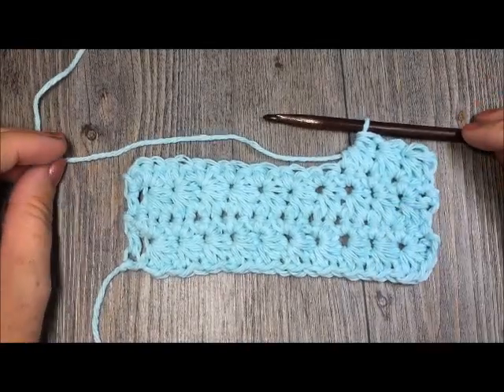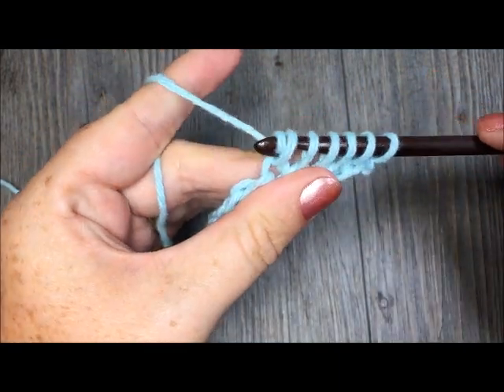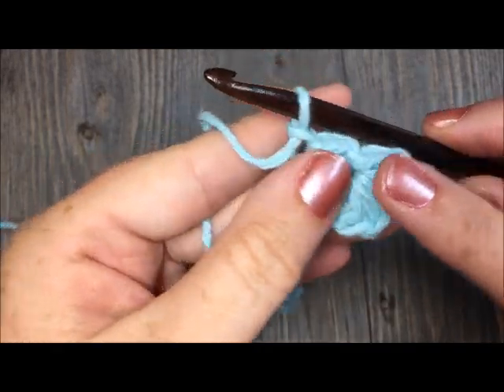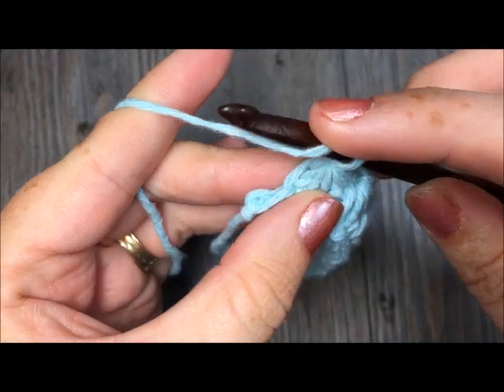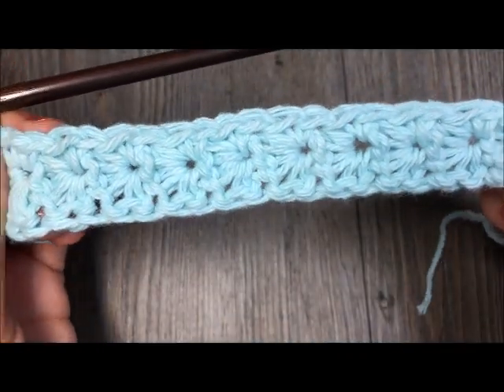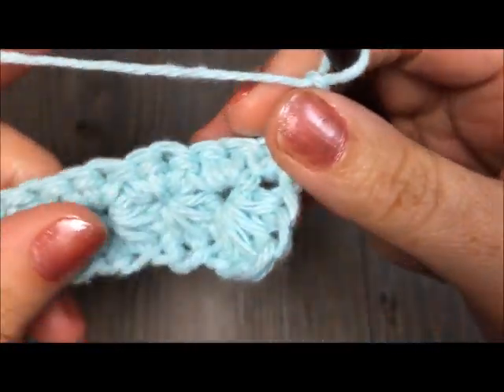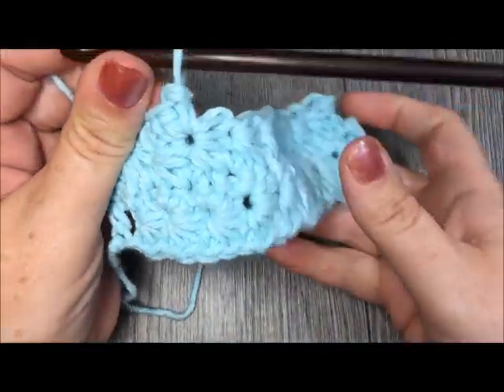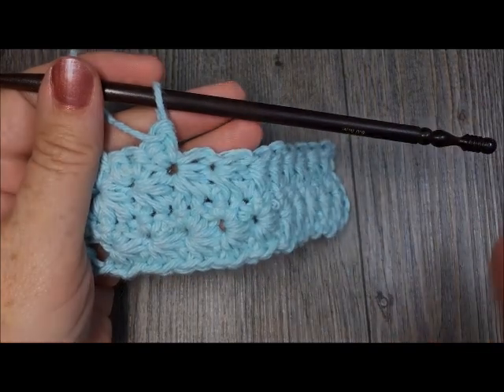How to Crochet the Star Stitch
Today we are going to learn how to crochet the Star Stitch!

Sarah